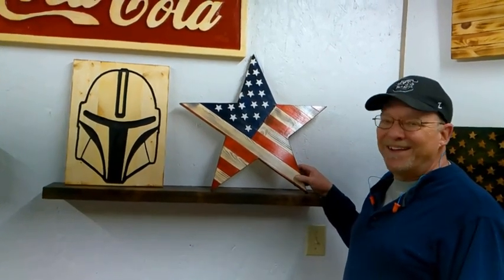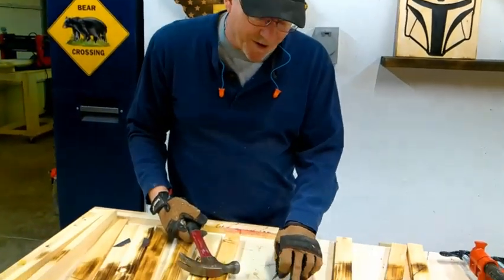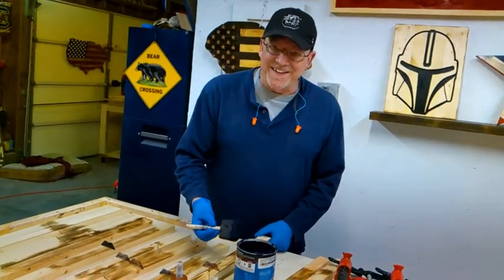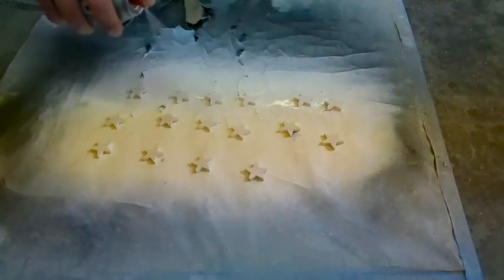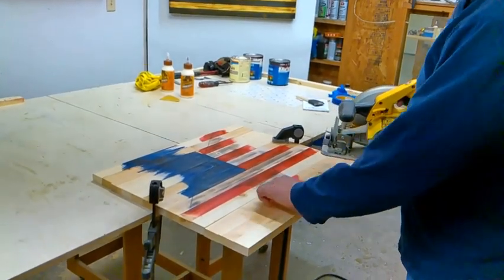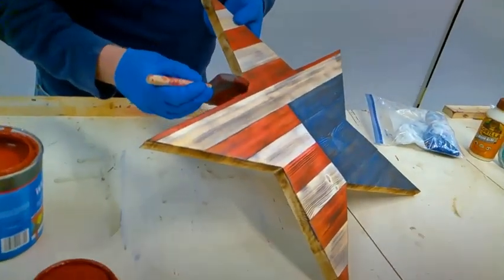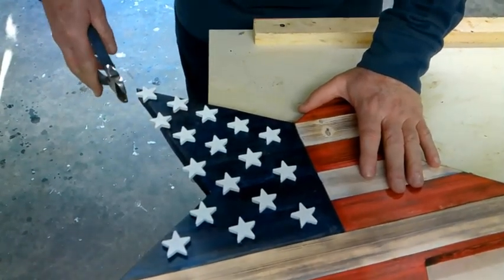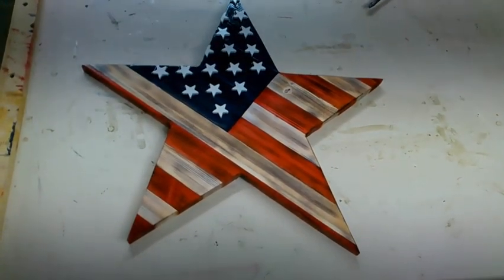Rustic wooden star flag, Projects that sell. DIY Wood working ideas, unique and interesting.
Wood working ideas, unique and interesting DIY Rustic Star Flag . Low cost , Projects that sell.